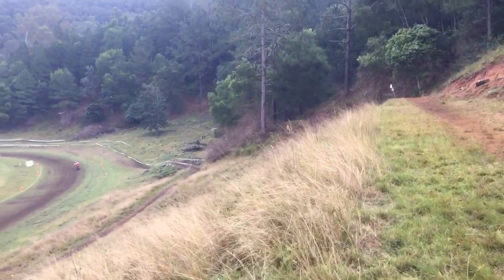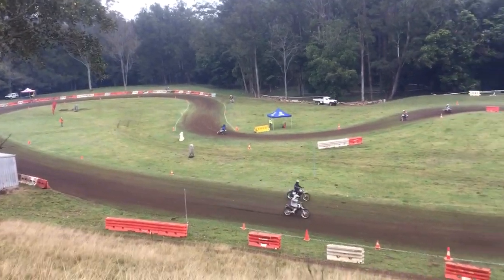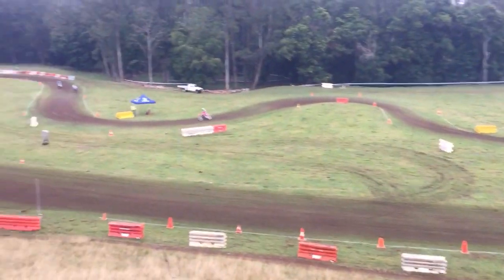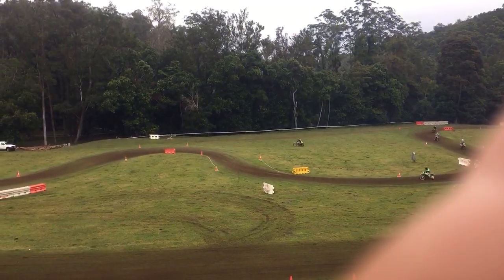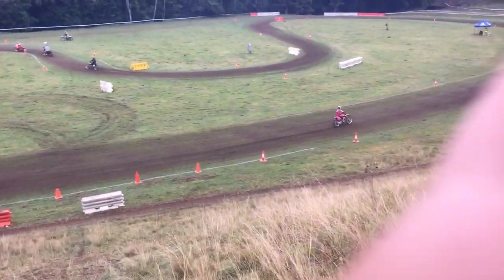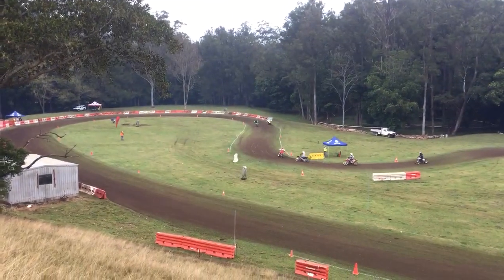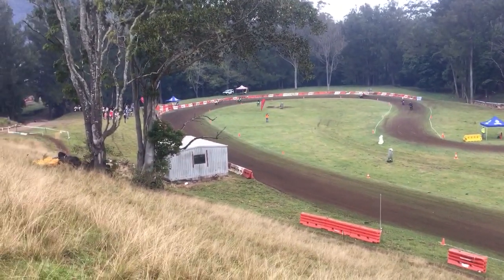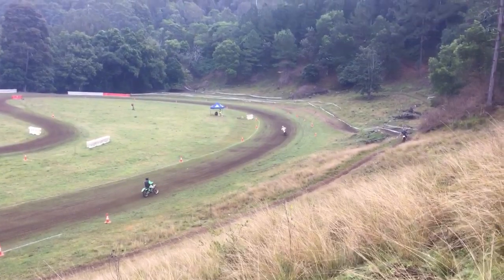Conondale classic weekend 2019 dirt track